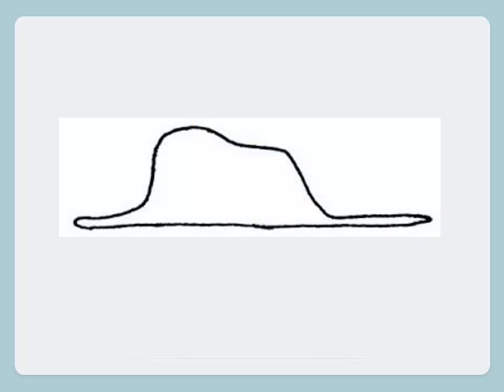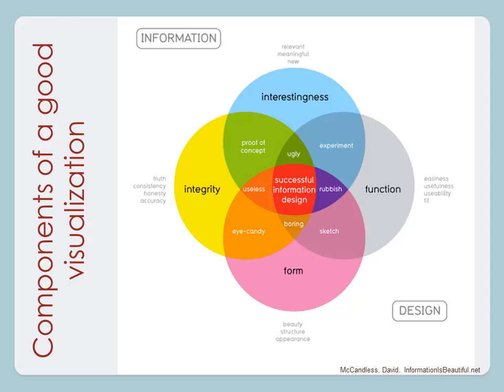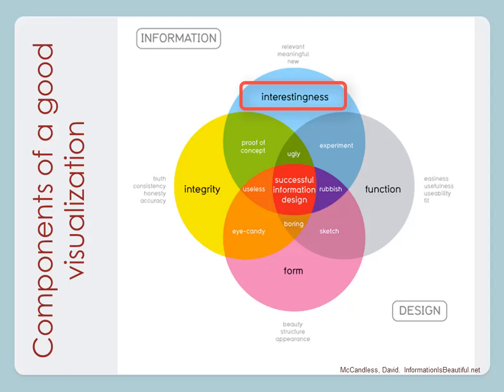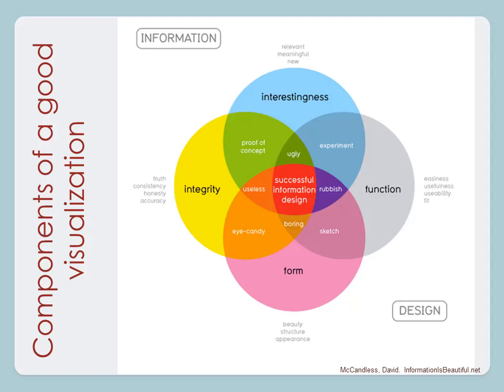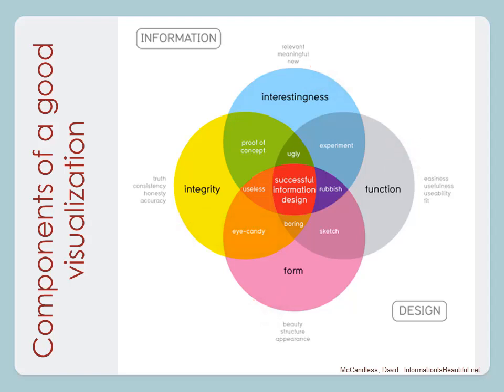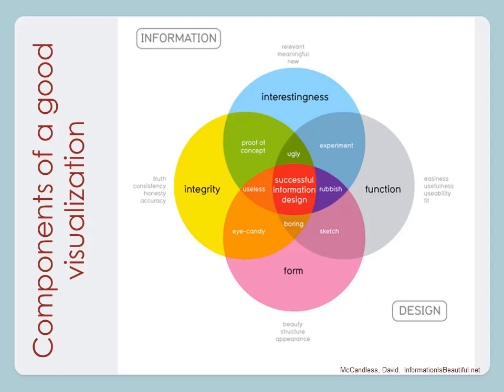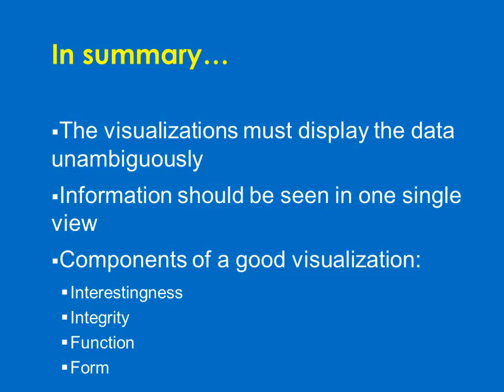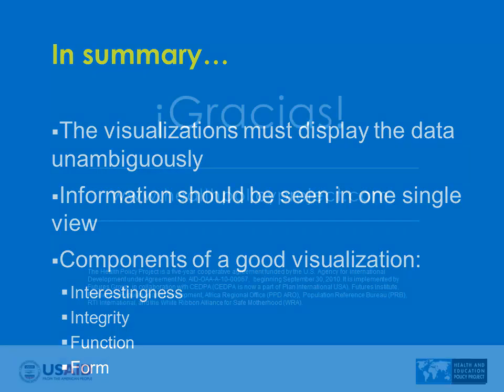Dashboard design - Lesson 1